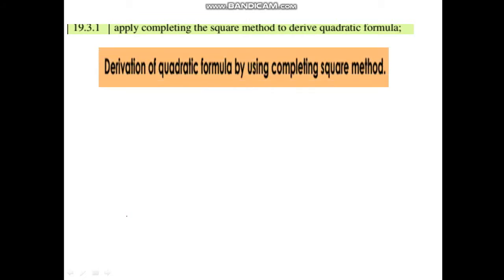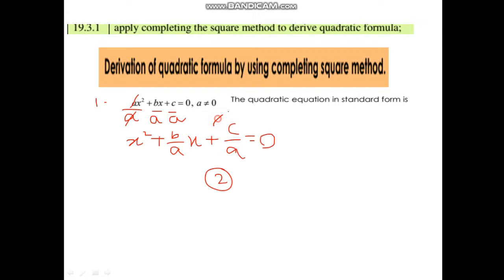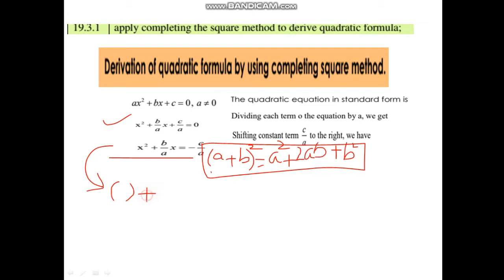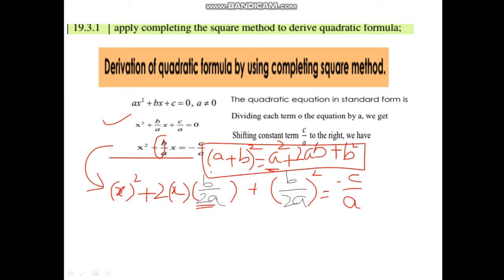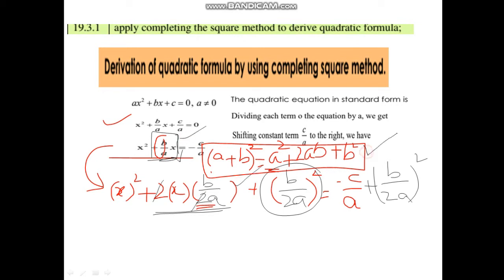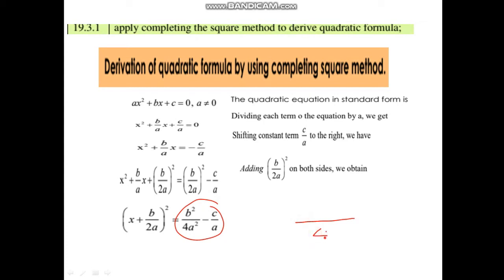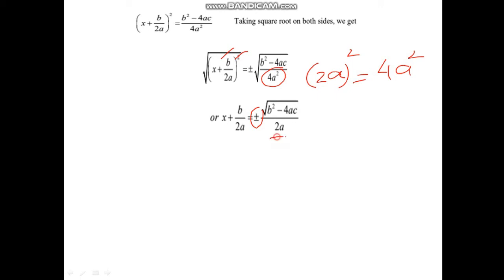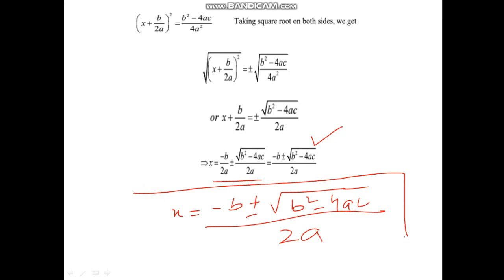QUADRATIC EQUATIONS | DERIVATION OF QUADRATIC FORMULA # CH 1, ILMI BOOK I CLASS X, AKU&Federal Board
Quadratic Equations |Derivation of Quadratic Formula | Federal Board & AKU Board
This lecture is specially recorded to buit up concepts of class x students of AKU and federal Boards
CBSC class 10th
 this topic covers the following concepts
what is Quadratic Formula, Derivation of Quadratic Formula.
stay blessed 👍 and keep smiling always🙂